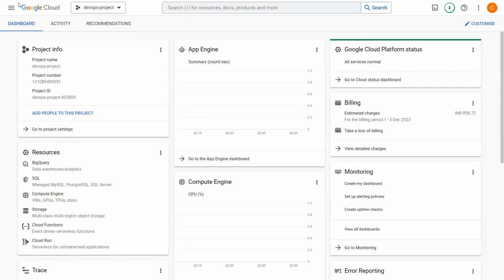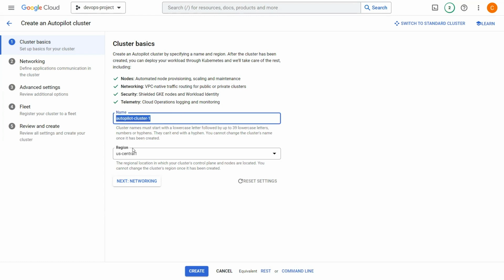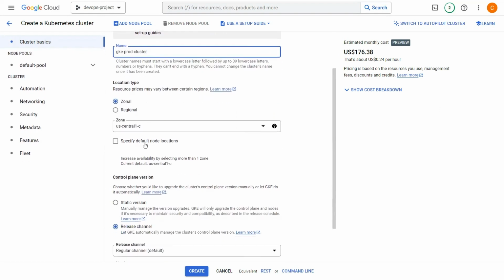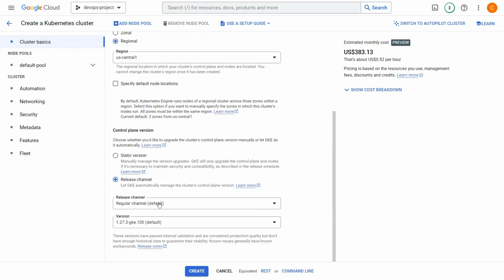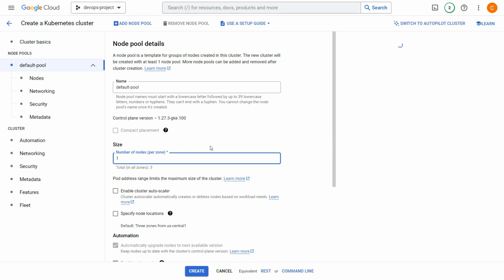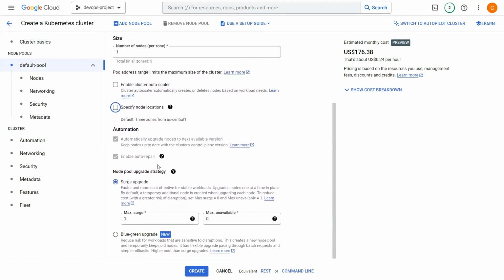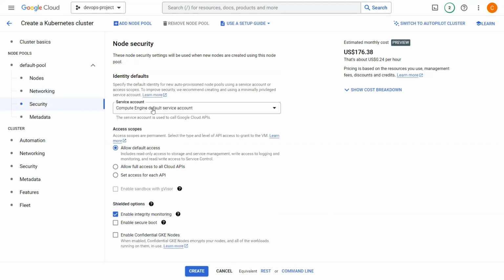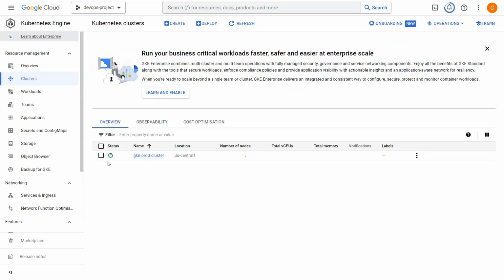Creating a Google Kubernetes Cluster